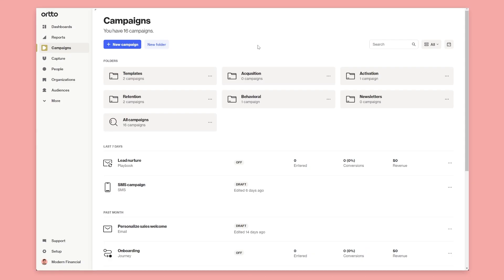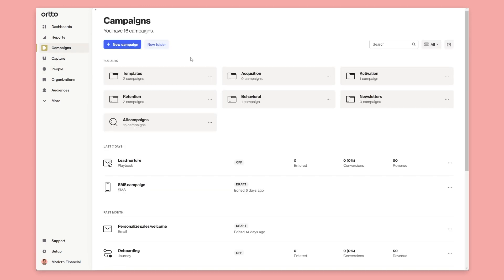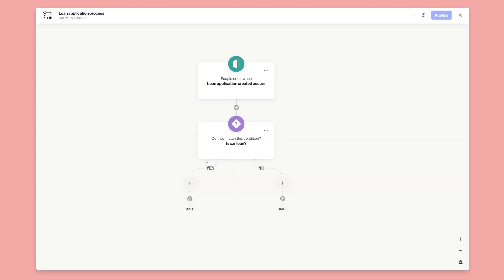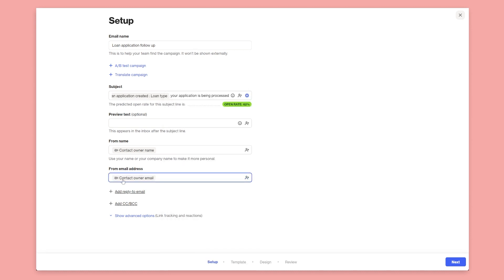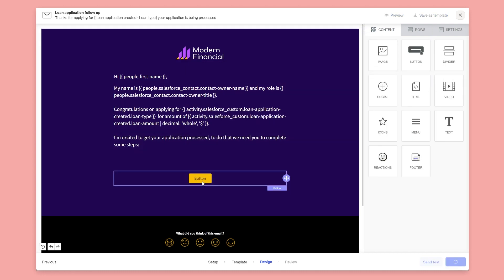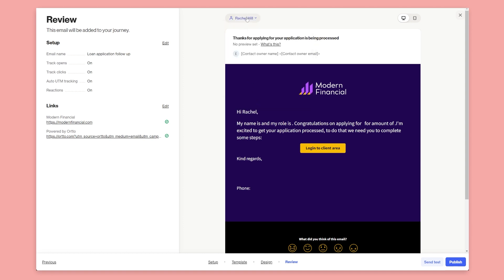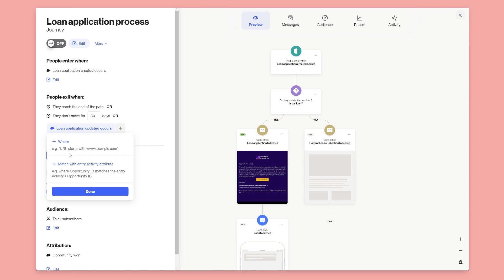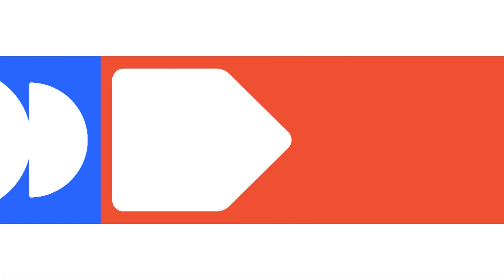How to use Salesforce Custom Object Values in your email marketing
In this how to tutorial we show you how you can use complex Salesforce custom object values and relationships to personalize your customer journeys and email content.

00:00 - Salesforce custom object configuration
02:08 - Creating a journey using Salesforce custom object values
04:41 - Inserting Salesforce custom object values into an email
11:38 - Sending SMS using Salesforce custom object values
12:25 - Handling multiple object records in a customer journey

Unlike Salesforce marketing cloud and other marketing automation software Ortto makes personalizing the customer journey with values from your Salesforce custom objects easy. It can handle complex relationships between objects and multiple object records passing through a journey at the same time.